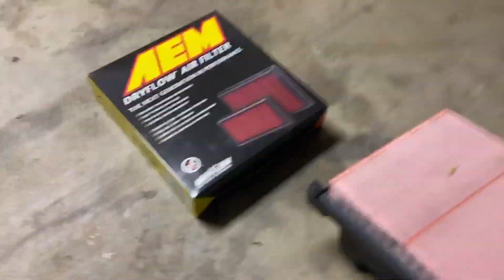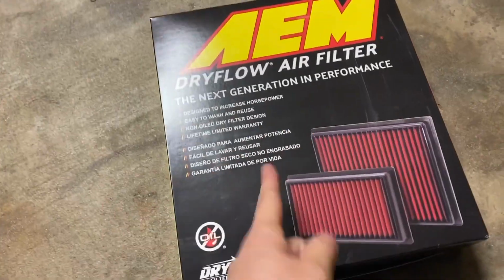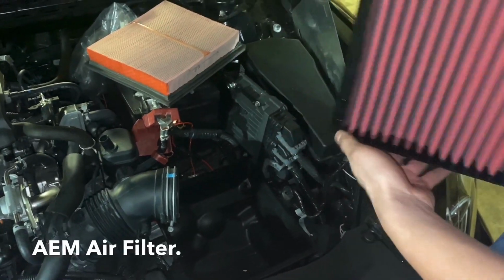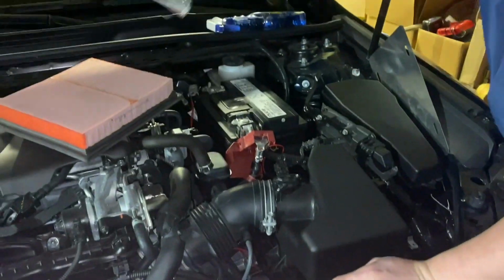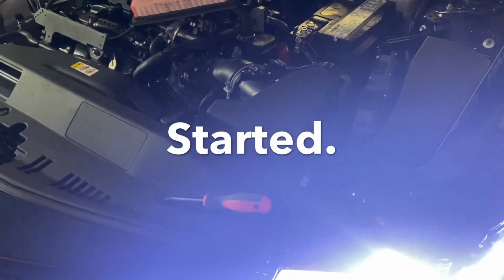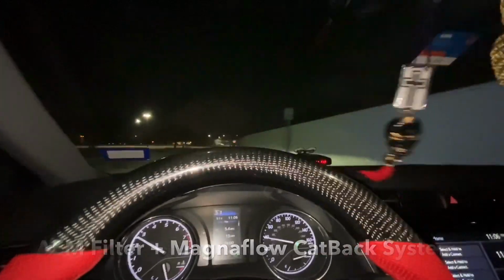TOYOTA CAMRY 2018+ AEM Air Filter Replace Testing Sound Magnaflow cat back system !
Where to buy ?